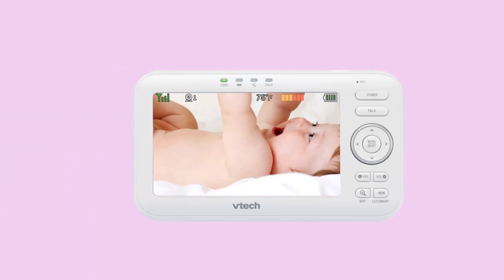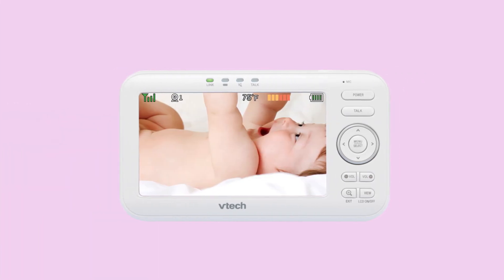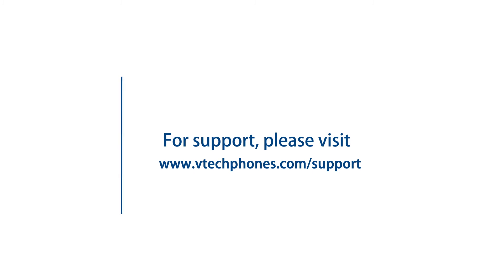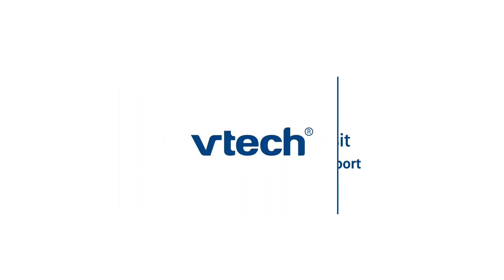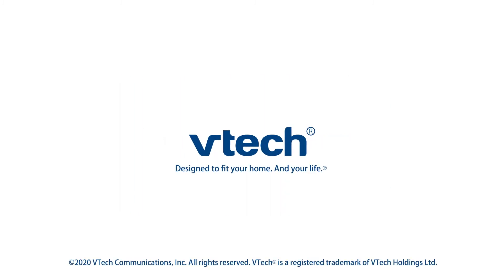Set up Sound Activation - VTech VM5254 VM5254-2 VM5263 VM5263-2 VM5463 VM5463-2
Use Sound Activation and see the baby whenever there is any sound in your baby's room.

VM5463-2 is used for this demonstration. The interface may vary depending on which model.